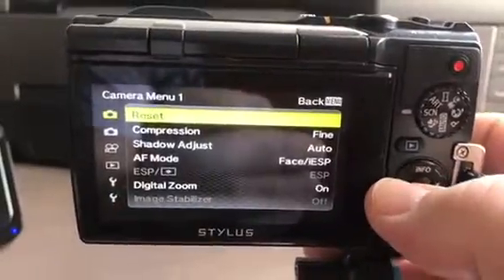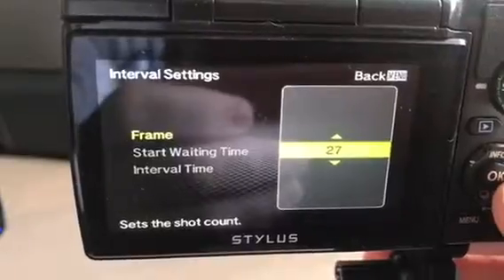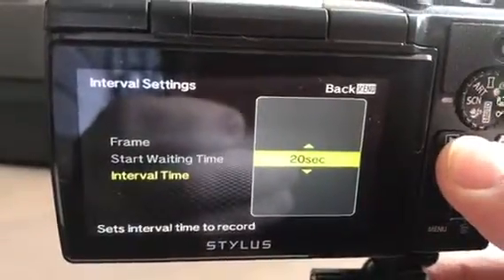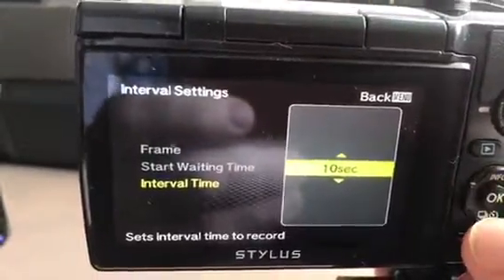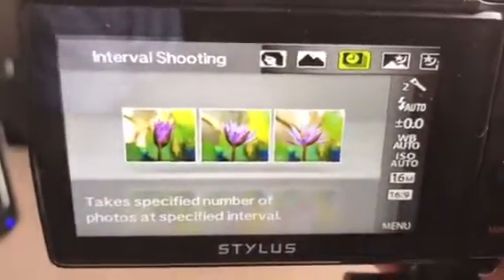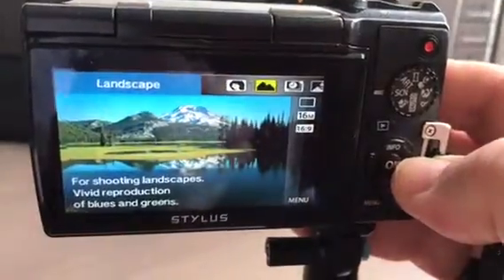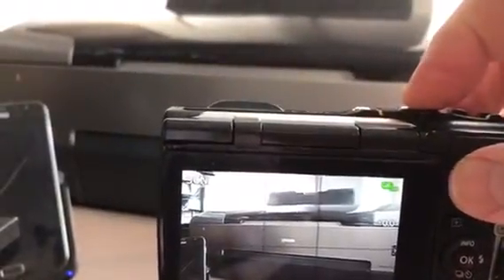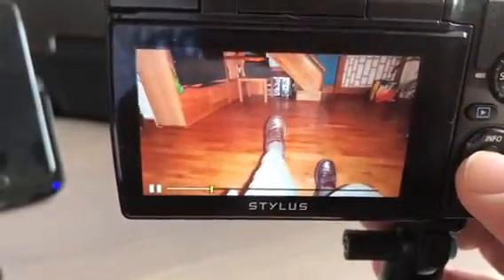Interval shooting 2 The Sequel